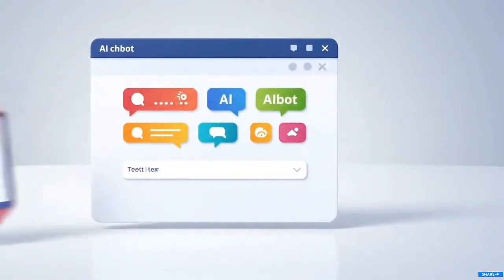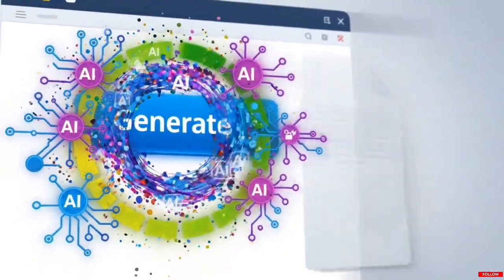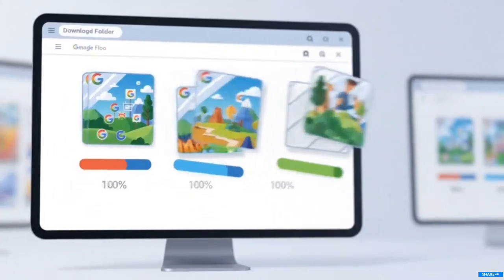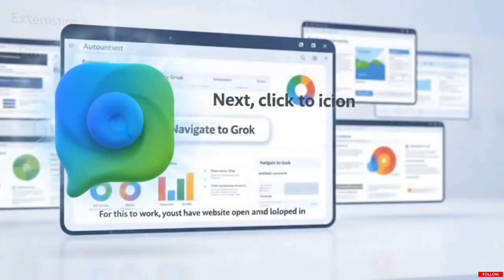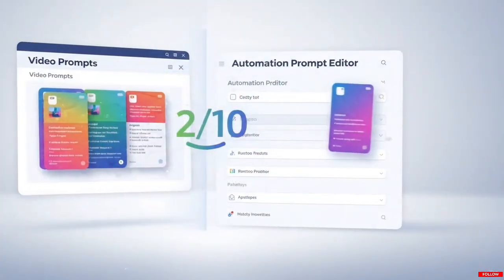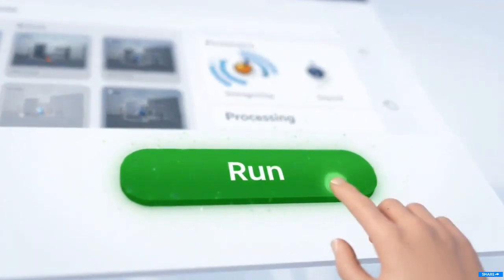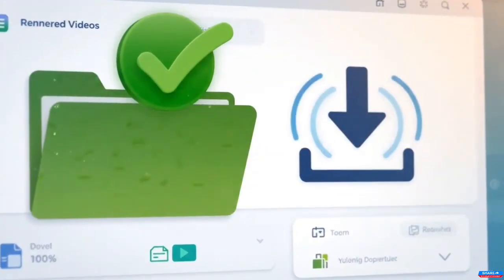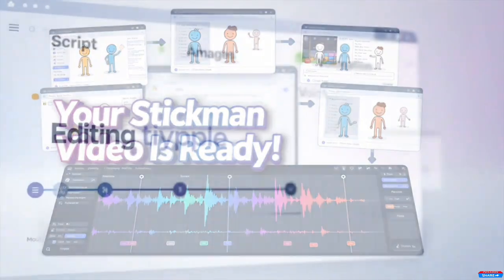How to make Animated Stickman Video for free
Want to create amazing animated stickman videos without spending any money? In this step-by-step tutorial, I'll show you exactly how to make professional-looking stickman animations using free tools. Whether you're starting a YouTube channel, making educational videos, storytelling content, or simple explainer animations, this guide covers everything you need.

In this video you'll learn:
How to create stickman characters
How to animate them smoothly
Best free stickman animation software
Tips for making professional animations
Exporting your video in HD